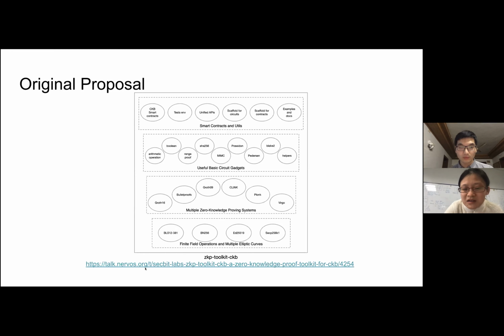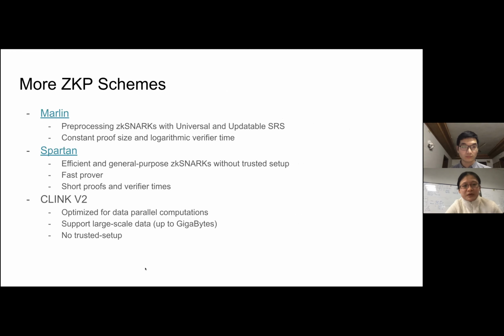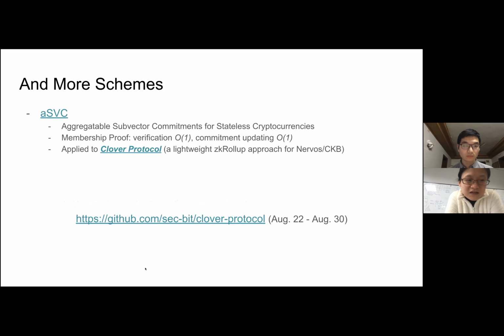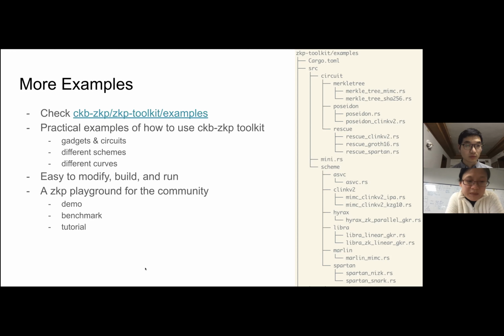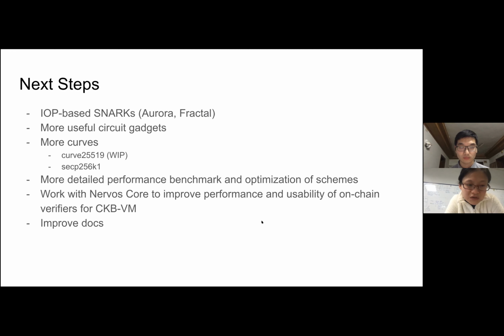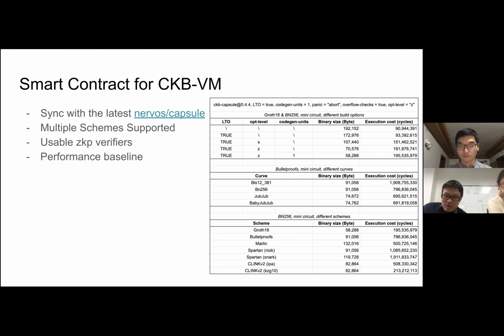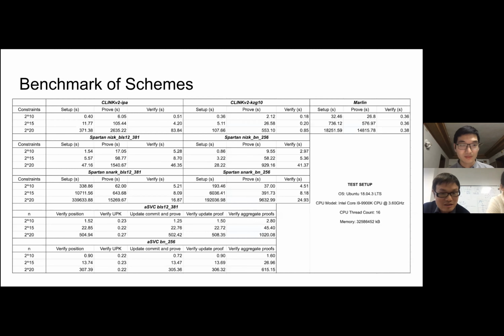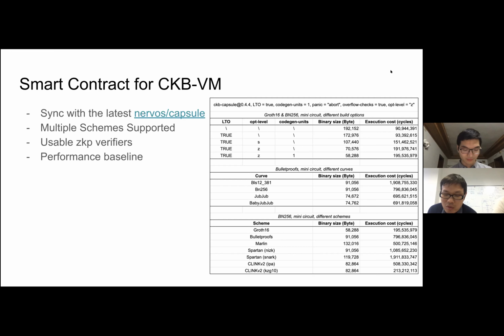Nervos Grant Milestone Update #2: SECBit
Ben Waters and Quake catch up with the SECbit Team to discuss their latest milestone.